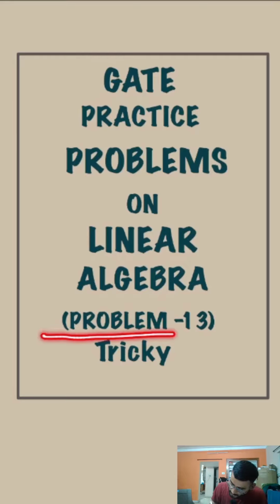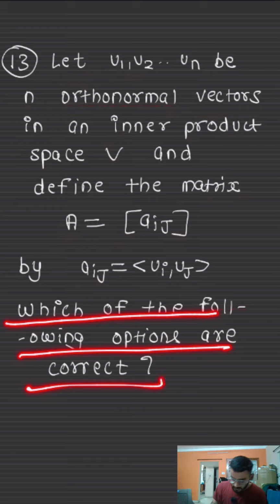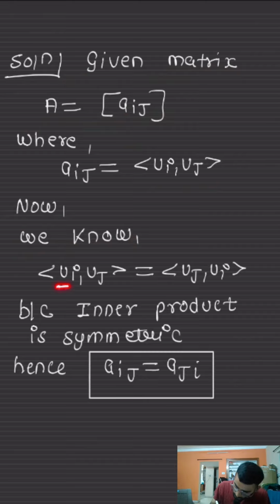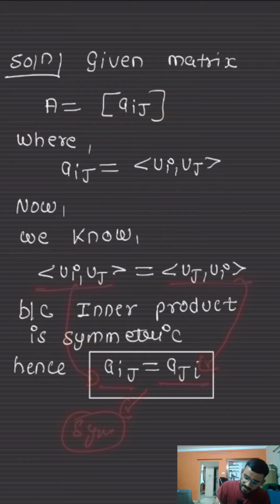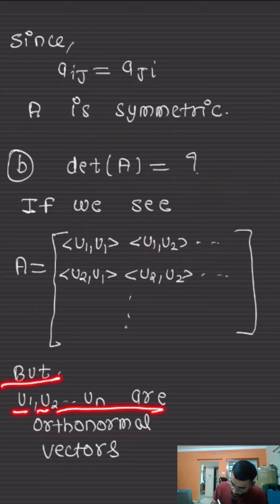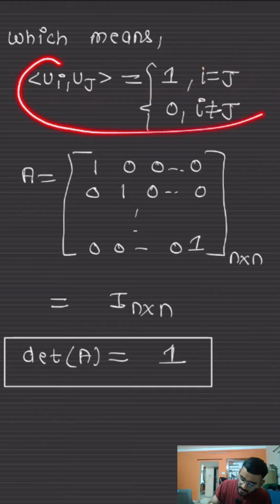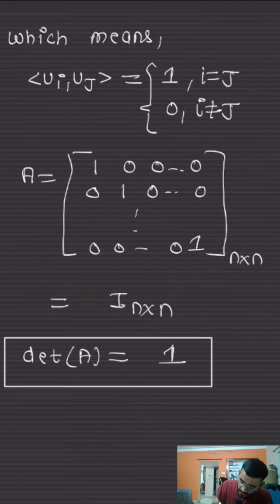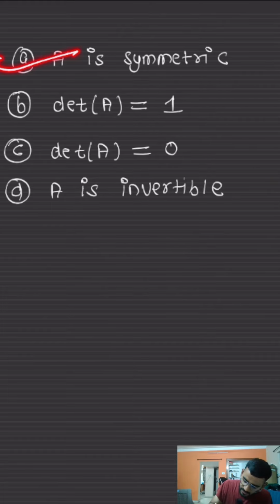GATE DA - Linear Algebra Practice Problem 13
Involves concepts on matrix representation of inner product.